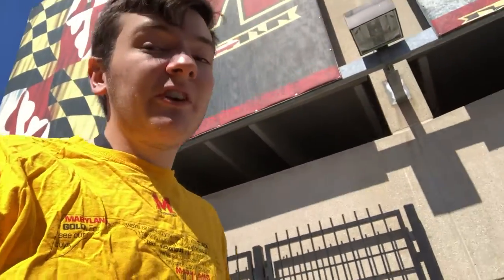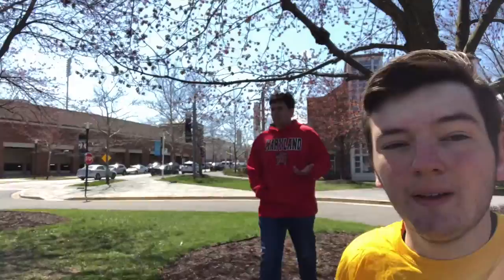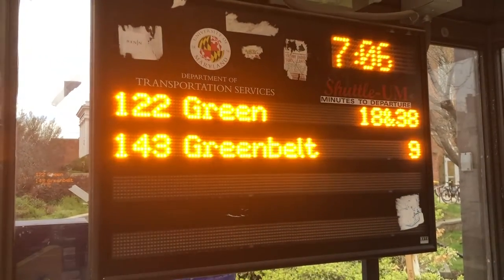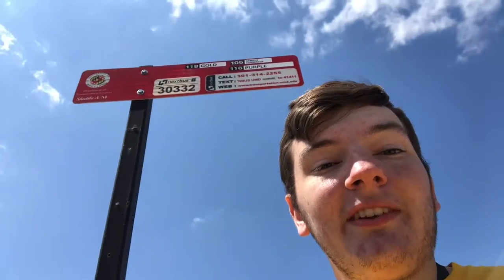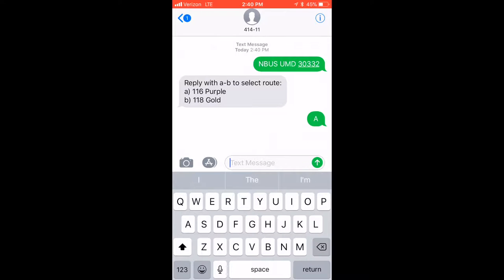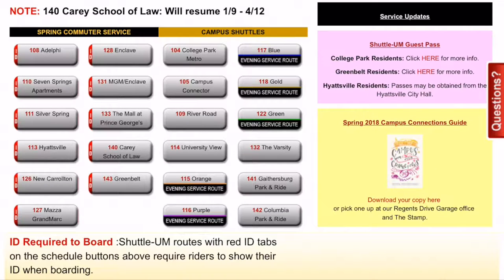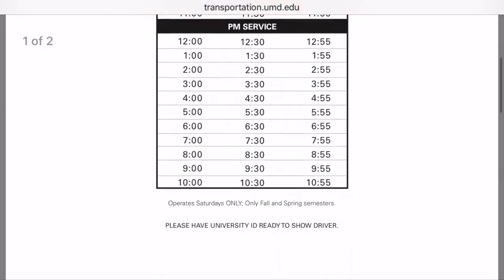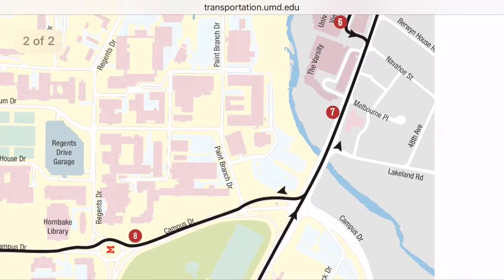DOTS Video Contest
Here's a fun instructional video on how to best use Shuttle UM: The University of Maryland's Shuttle System!
*Music is Public Domain*